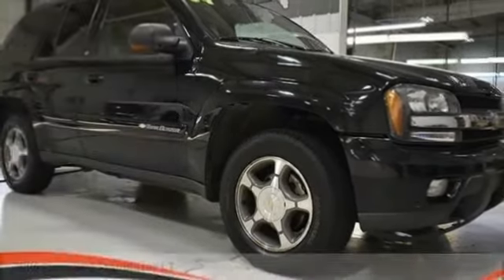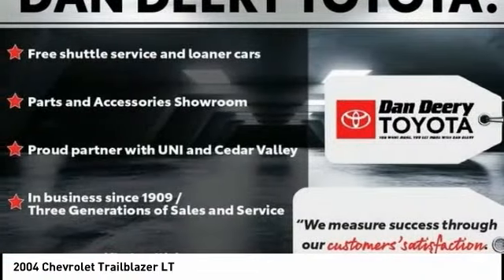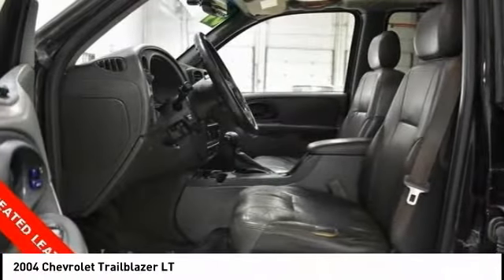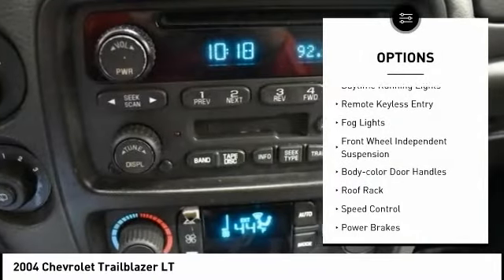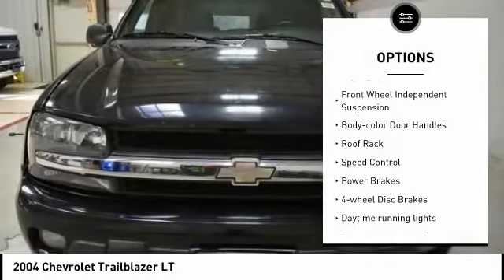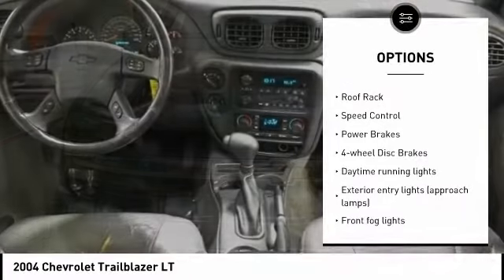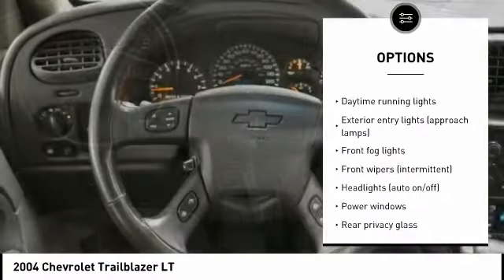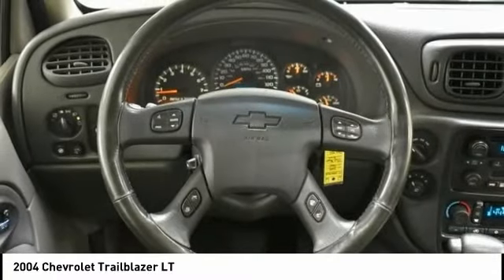2004 Chevrolet Trailblazer Cedar Falls IA UC19995B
2004 Chevrolet Trailblazer LT